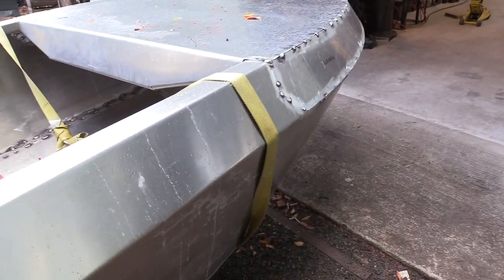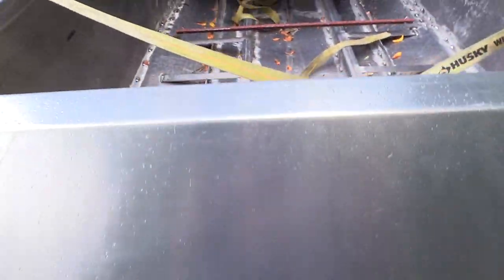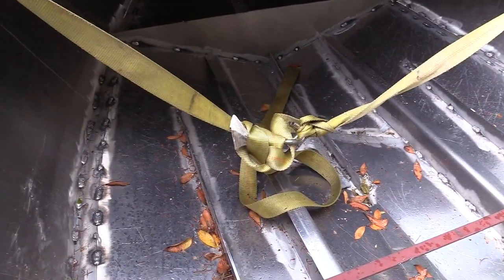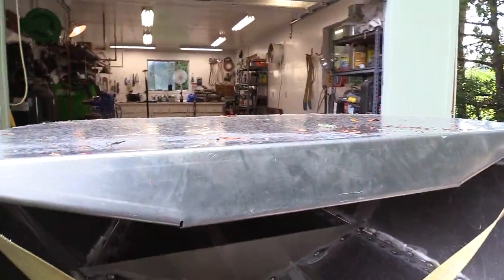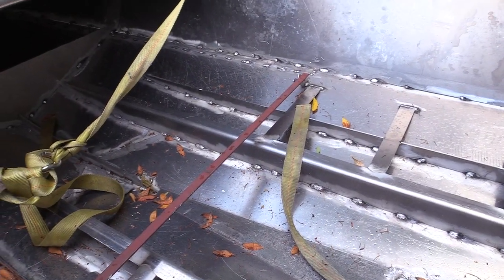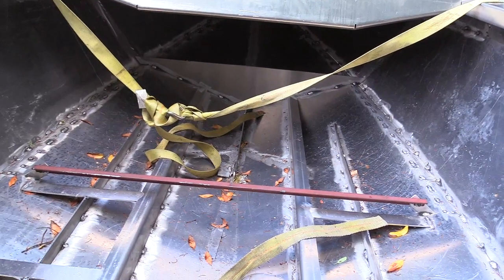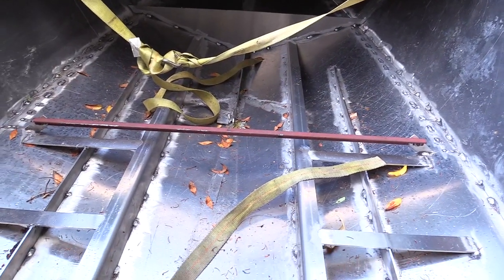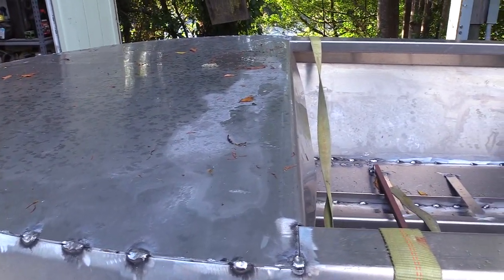Mini Jet Boat Build - Video #27 Why the Hull Is Twisted and Why it Will Stay Twisted Details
I'm going to move forward with welding up the hull. Due to the cause, the extreme remedy, and the fact that there would be no guarantee of successfully fixing the keel, I will not make any more attempts to fix the twisted hull. Even though twisted, and uneven, at least the hull integrity will be close to what the manufacturer designed into it. I could trim the hood to transfer the twist and level it out somewhat, but that would change the pressure points. Even though twisted, I feel it is better than loose fitting panels. The twist just shows up when you make the hull conform to the front deck. That is reveal time. The side panels are still fairly weak until you put the front deck on. The deck is sandwiched between the side rails and tacked at the back to set the position of the hood. It doesn't matter if your sides are perfectly even with the hood before you make the hood conform, but once they conform, you will find out if your hull is twisted and whether or not your bends were good. Better to check prior to all of this, and fix the bends before you even start. Don't trust your distributor.